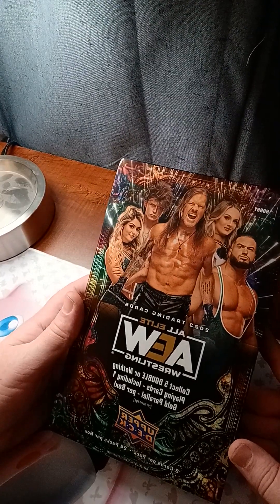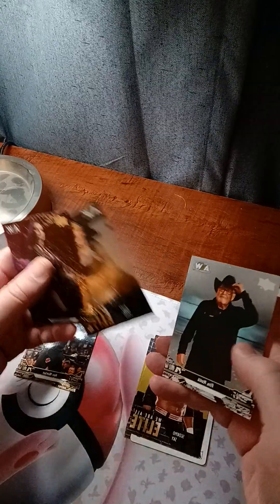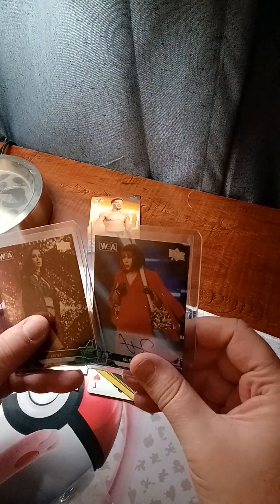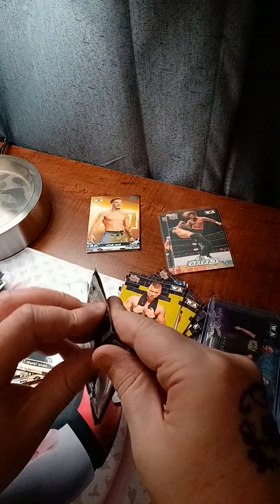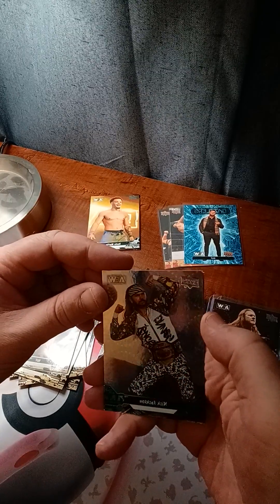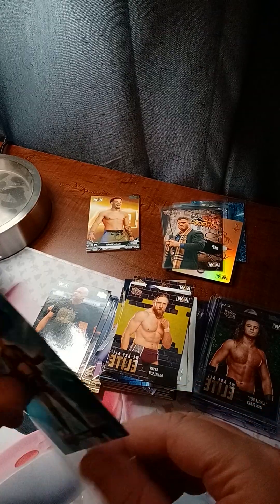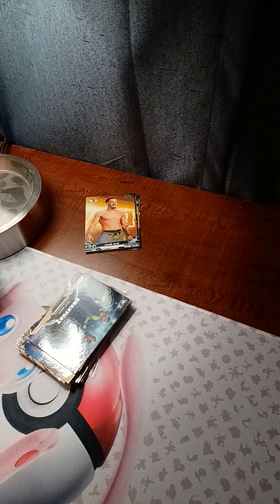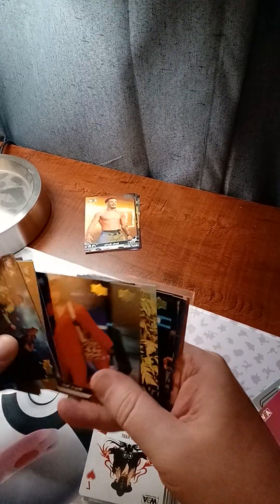Are 2023 AEW Flagship Upperdeck Hobby Box Worth 110.00!? Huge Auto Pulled my first AEW Autograph!!!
AEW Flagship 2023 Hobby Box!